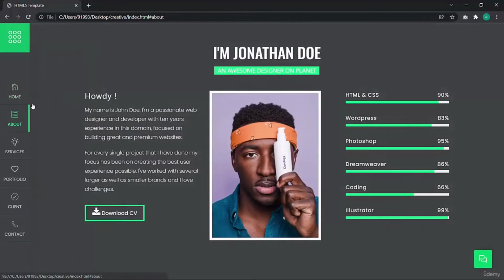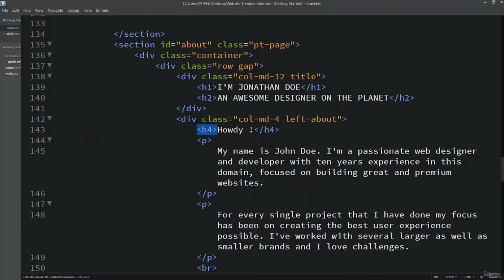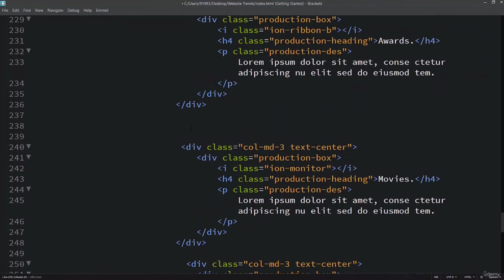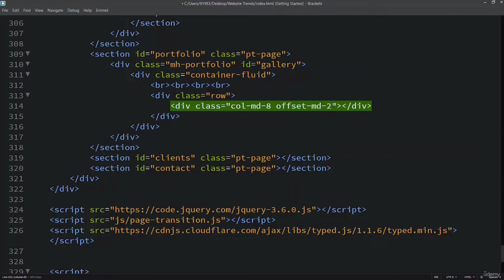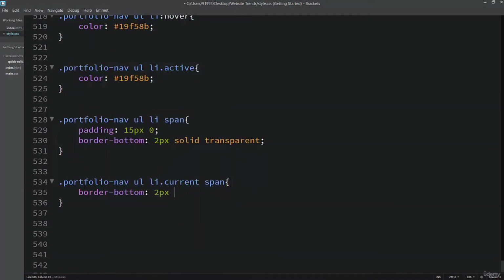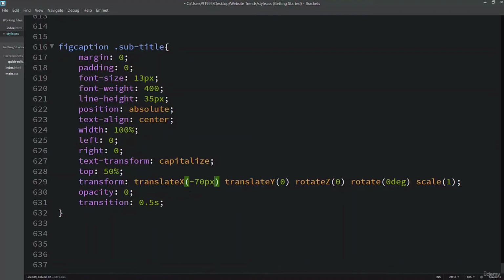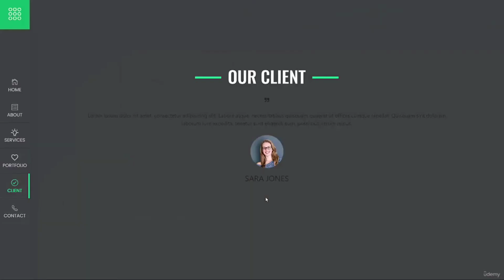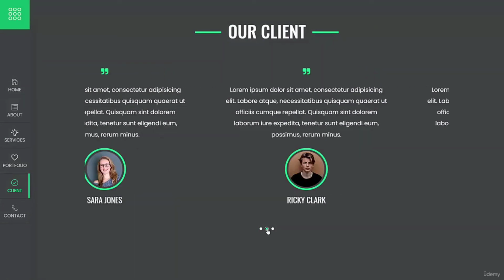Web designer beginners to advanced part 4 last part (Full course) completed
hii guyz as you know this our last part of web designer beginners to advanced so don't forget to subscribe our channel for courses like this and guyz so hard work for this vedio so please share to your friends and family members and comment also for which courses you want.

About course=You and launch and Reshape your new carrier as a complete and Front-end Website Developer by learning all the modern technologies like HTML5 CSS3 JavaScript. You Don’t need a computer science degree or any kind of paid software to start the coding skills learning and for practicing. Only You need a computer for practicing or to apply on the coding for the certain website.

HTML 5 & CSS 3 is a very easiest and amazing web technologies to build the real world responsive and mobile friendly creative website design. So we will start the Modern Technologies from very scratch like ABC and then we will go to the High-End Coding Practices.

Who this course is for:

Students who want to build their next level creative and Fully Responsive Website Design using Modern Technologies such as HTML 5 CSS 3 JavaScript

Students who want to learn Complete Website Design Process

Student who want to learn Complete coding process with HTML 5 CSS 3 JavaScript

No Special Paid Software required – All are open source